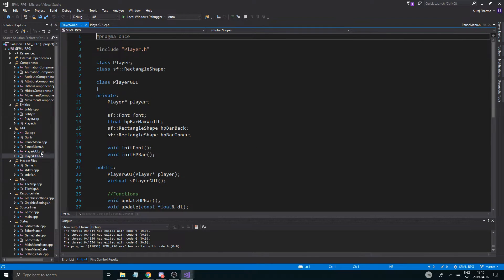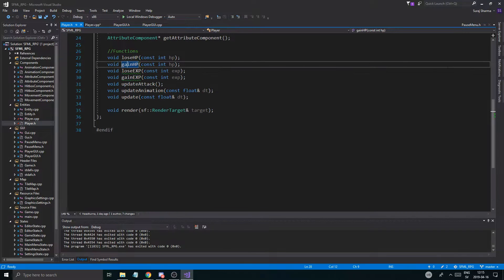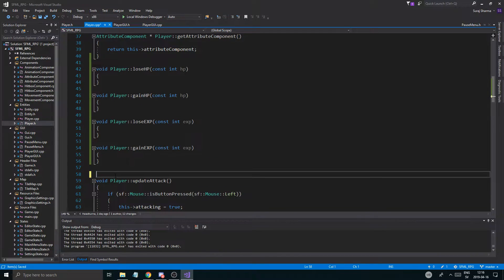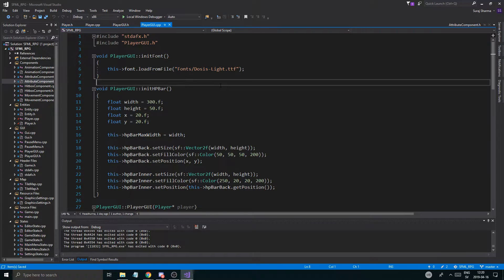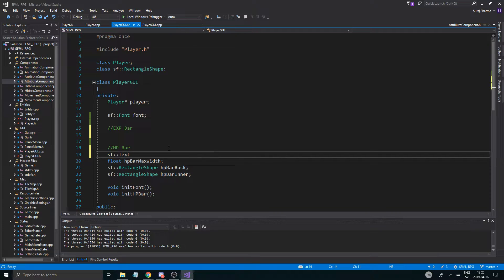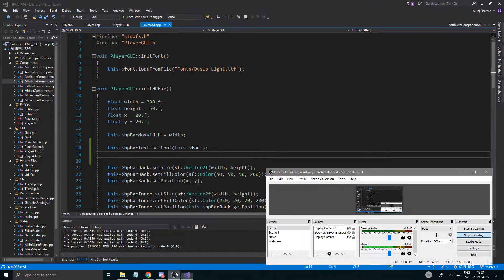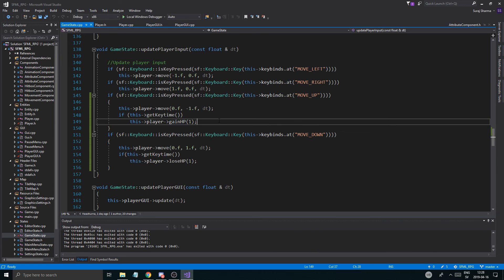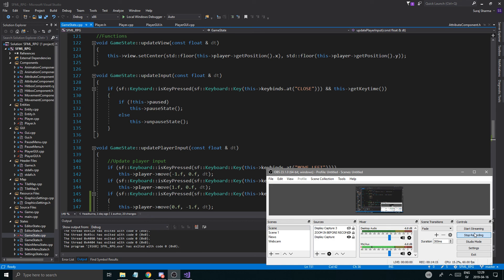C++ & SFML | Open World RPG [ 98 ] | Player GUI & HP bar text